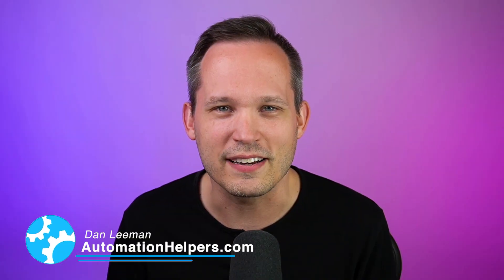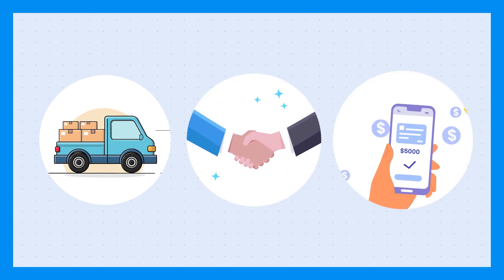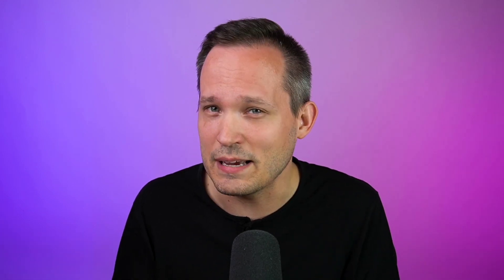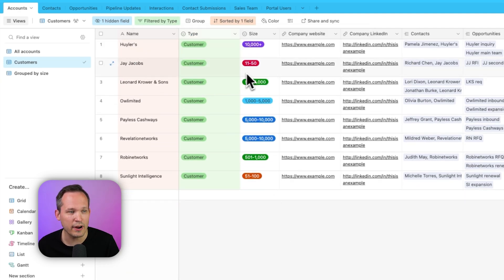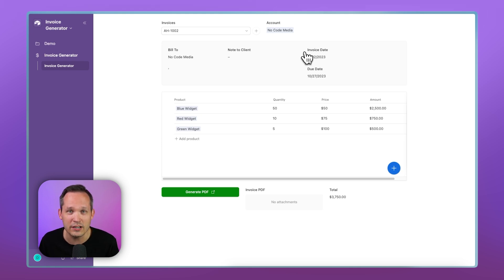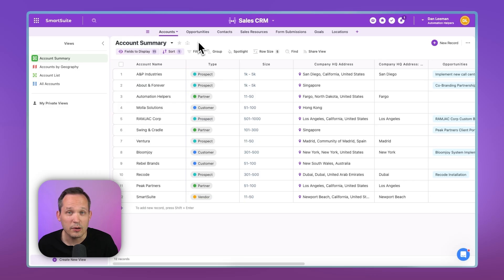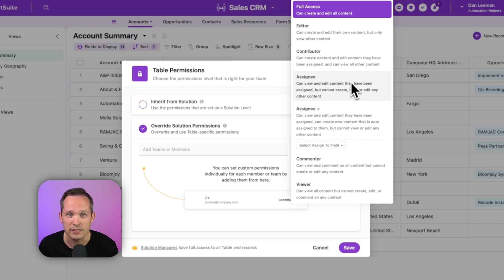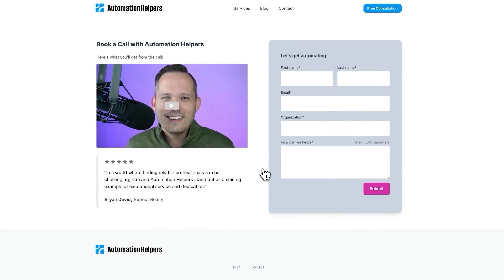Should I Use One or Multiple Tables? No Code Best Practices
When should you use a single table vs. multiple tables to represent a similar kind of object like a person, location, event, or thing? In this video, we break down why it's better to try to use a single table (when possible, and describing the same type of object) to reduce complexity and maintenance. We also discuss ways to make this a better experience for our users.

Need help with your own No-Code or Automation Project? for a FREE 30 minute consultation!

00:00 When do we use a single vs. multiple tables in our database?
02:59 Using "types" on a table
03:46 Creating multiple filtered views
04:42 Filtering linked relationships
05:17 Using Airtable interfaces
05:42 Conditional record sections in SmartSuite
07:06 Use case that requires multiple tables for one object type